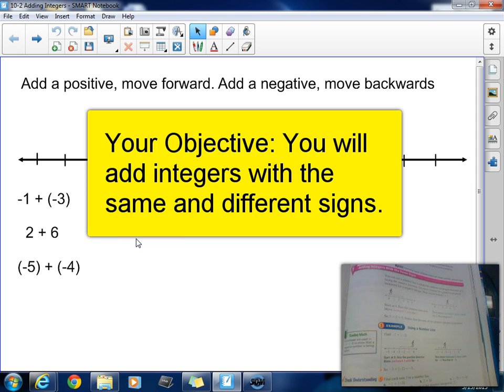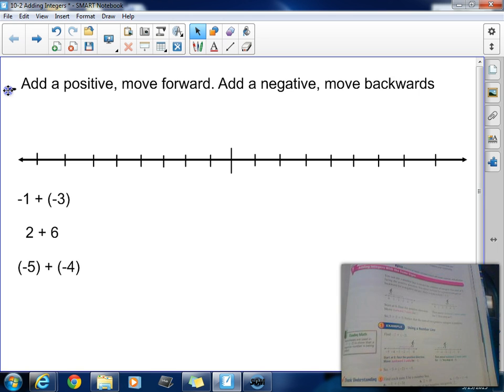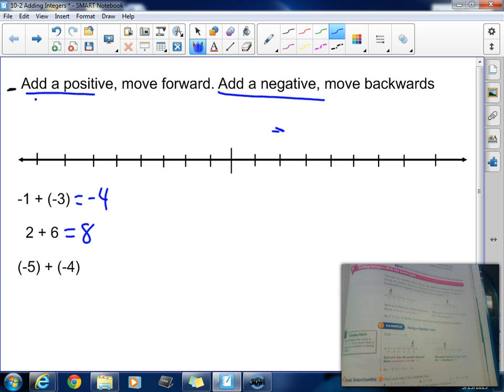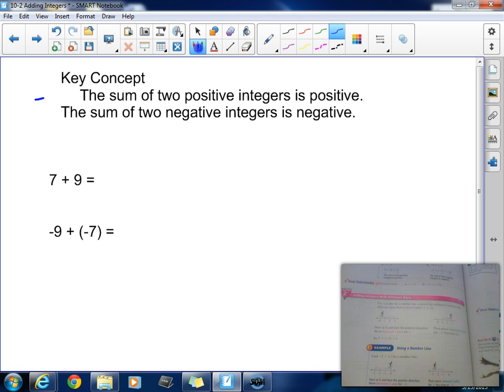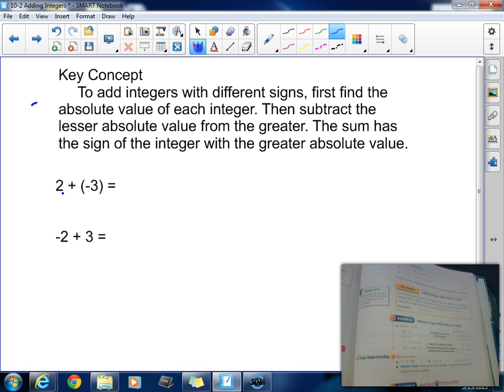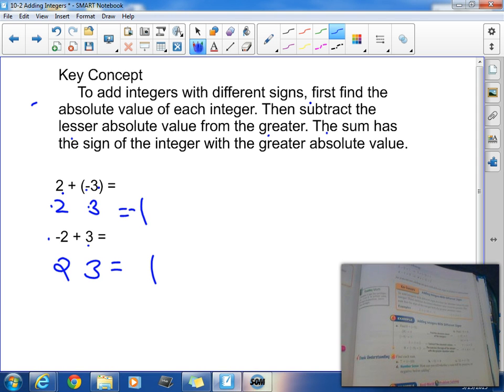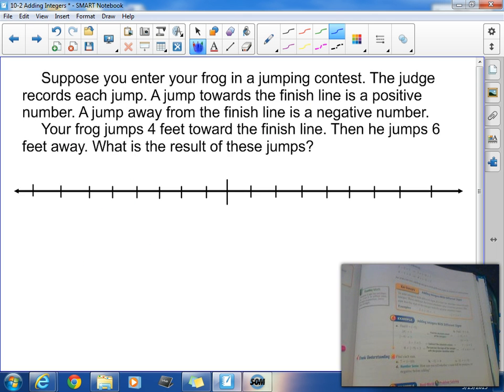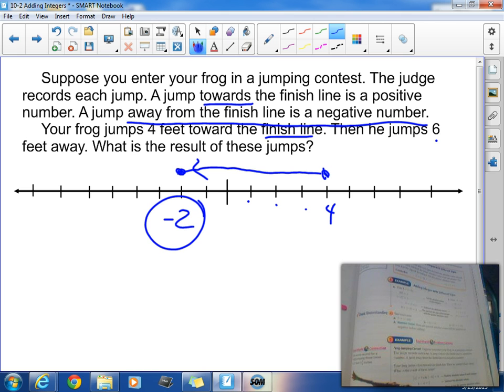10-2 Adding Integers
This video will teach you how to add integers.